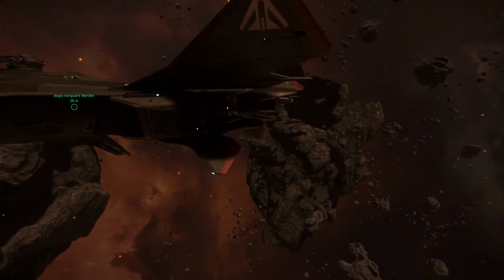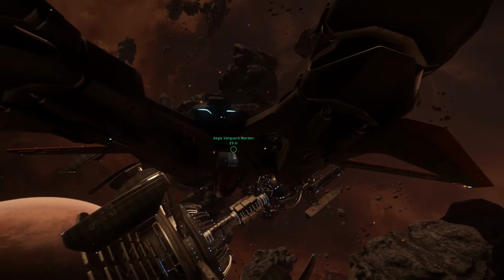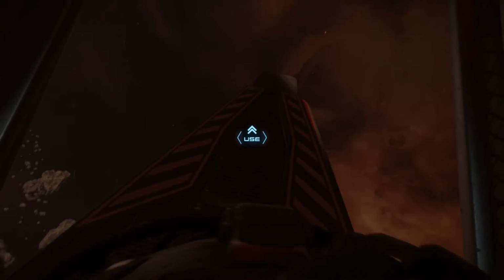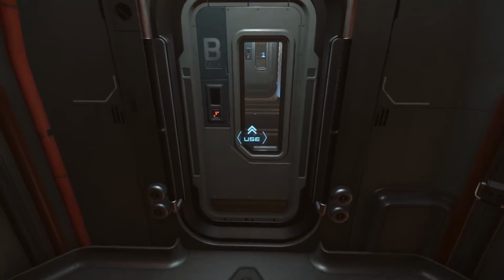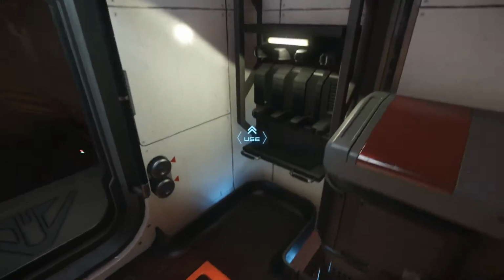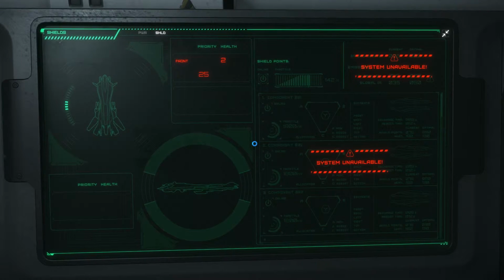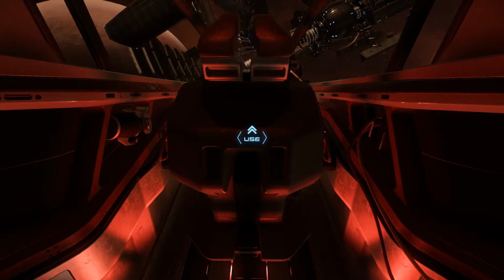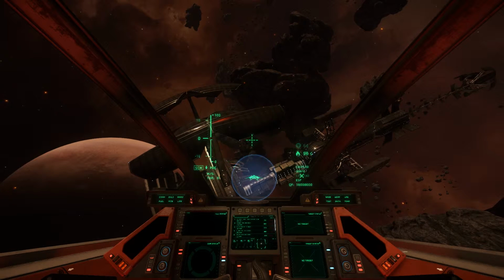Star Citizen - Vanguard Warden (v2.1.2)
Star Citizen Vanguard Warden Review.

For 5000 free credits use this code!:
"STAR-TGN4-DQB2"